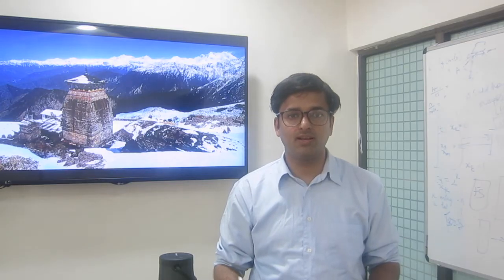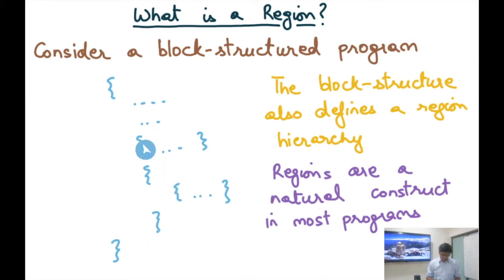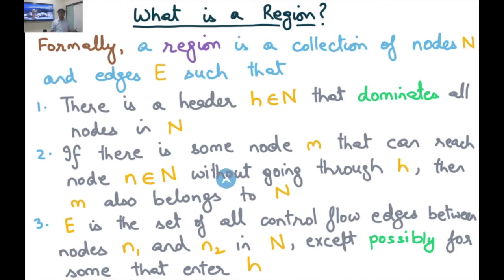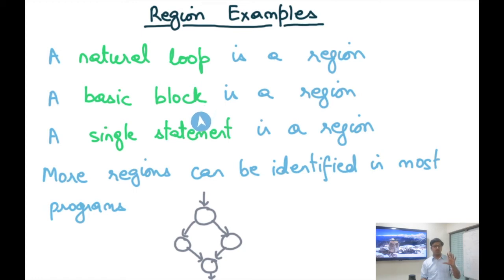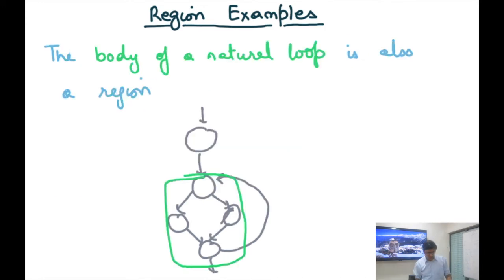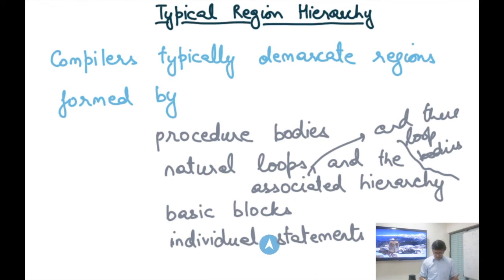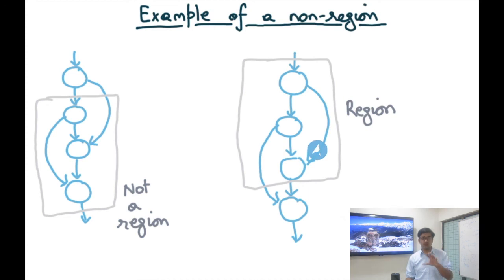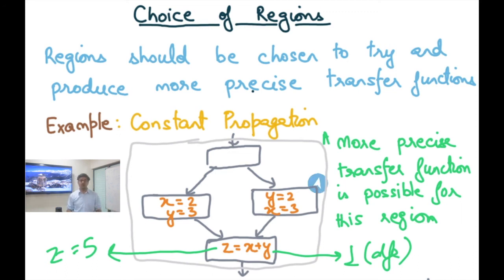Compiler Design Module 118 : Region Definition